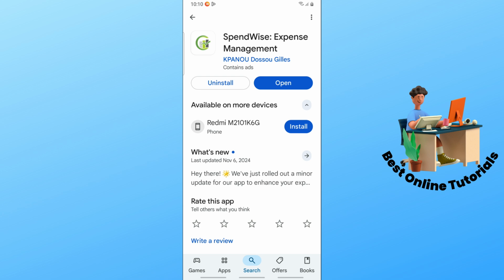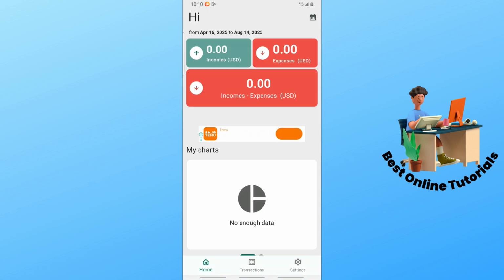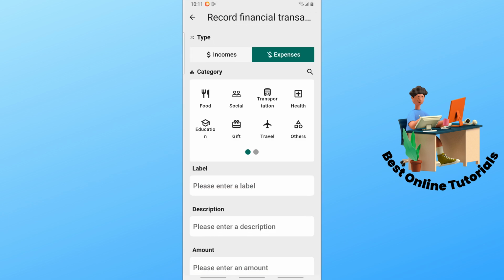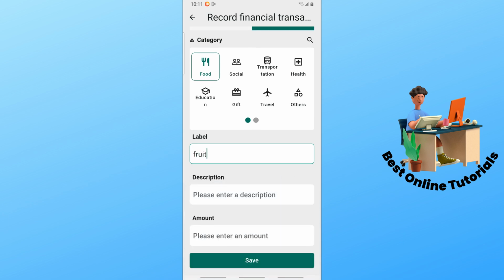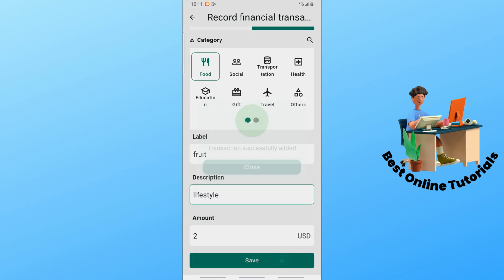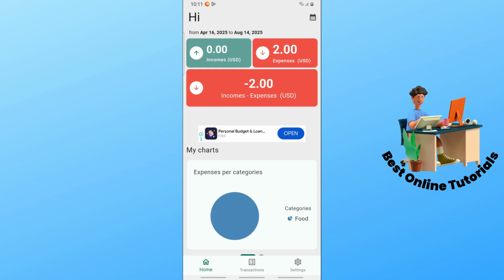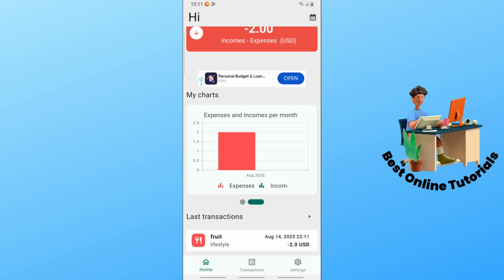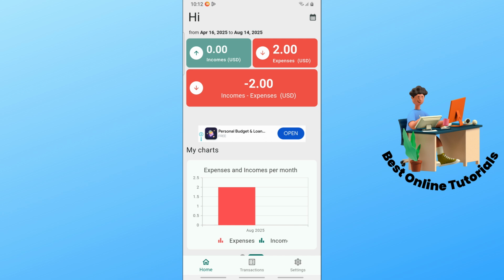This Free App Saves You $100month | SpendWise App | AI Expense Tracker!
Discover the secret to saving $100 every month with the SpendWise app, an innovative AI expense tracker that helps you take control of your finances. This free app is designed to simplify your budgeting and reduce unnecessary expenses, giving you more money to invest in the things that matter. By tracking your daily expenses and providing personalized recommendations, SpendWise helps you make informed financial decisions and achieve your long-term goals. Say goodbye to financial stress and hello to a more prosperous future with SpendWise.